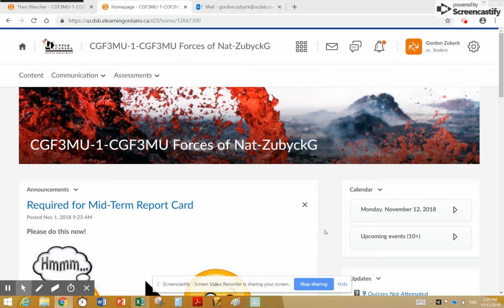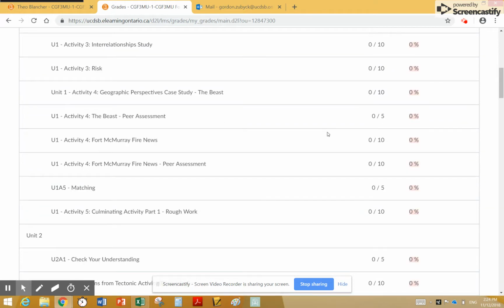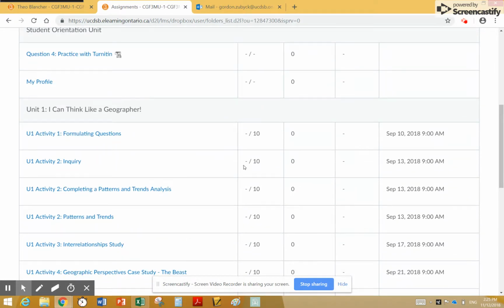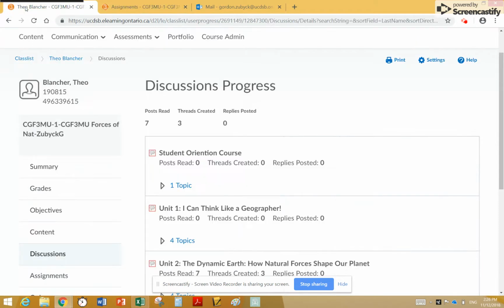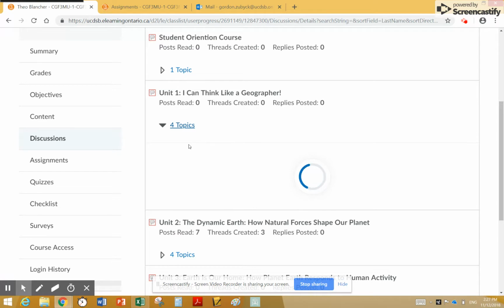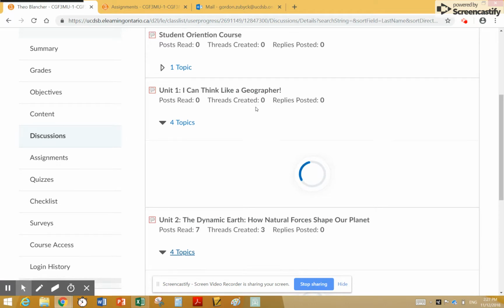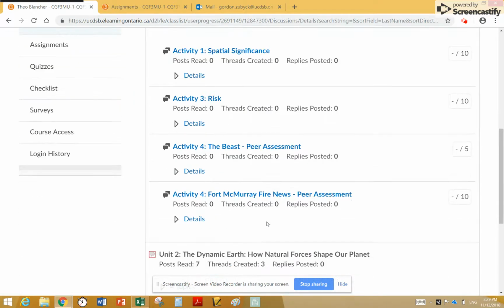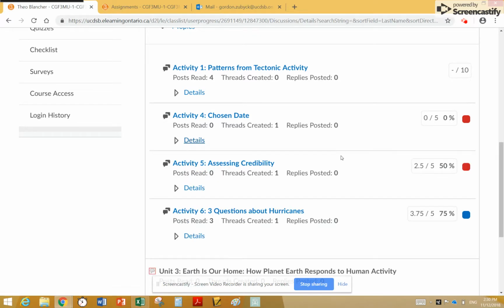Nov 12, 2018 2:30 PM